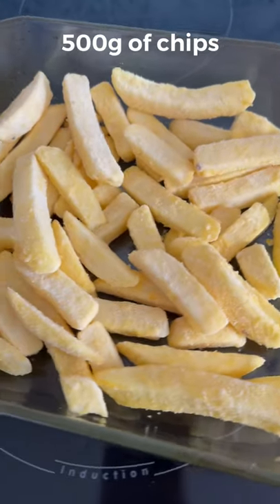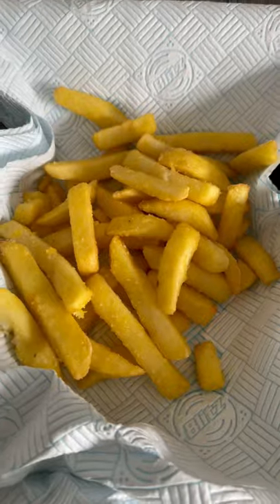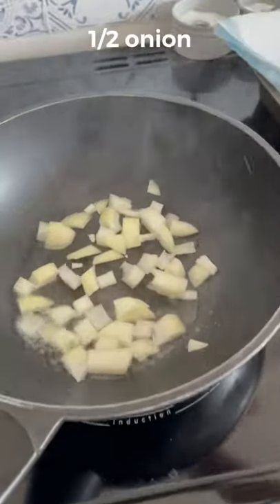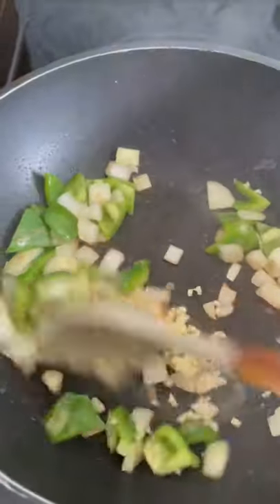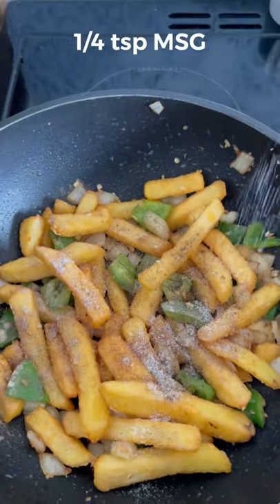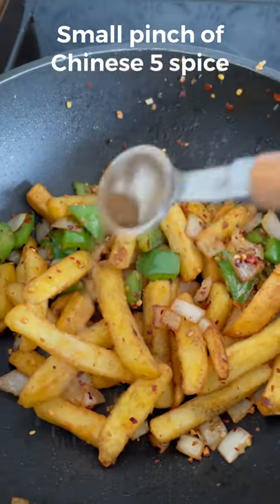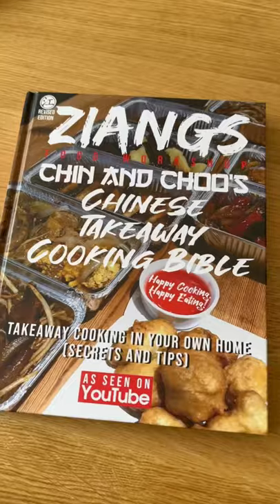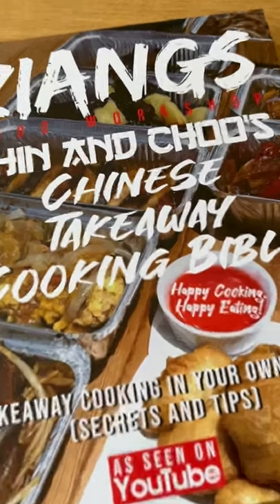Ziangs - Salt and Pepper Chips recipe